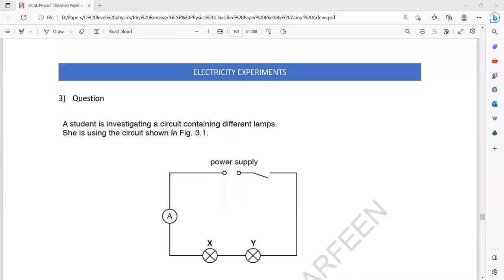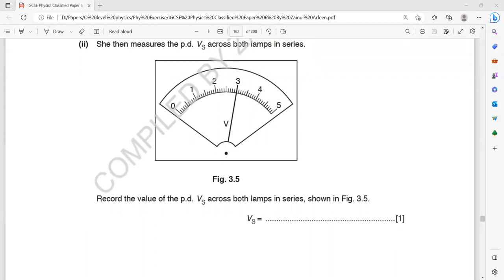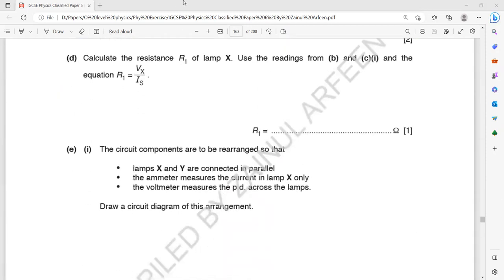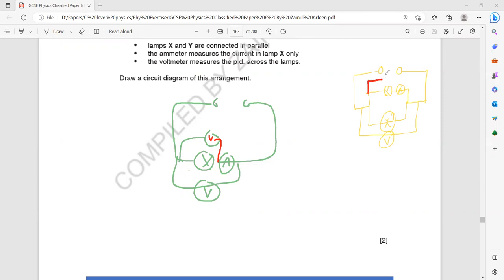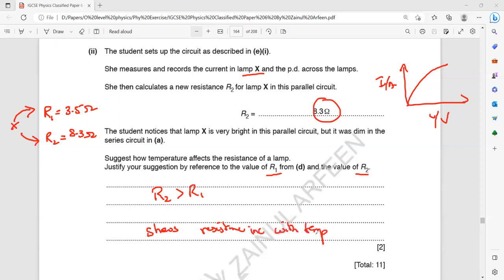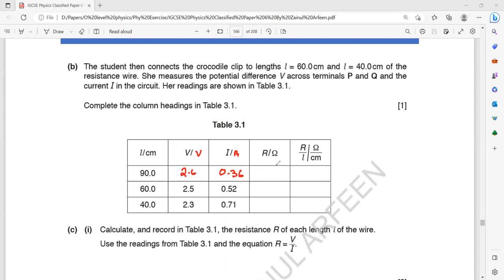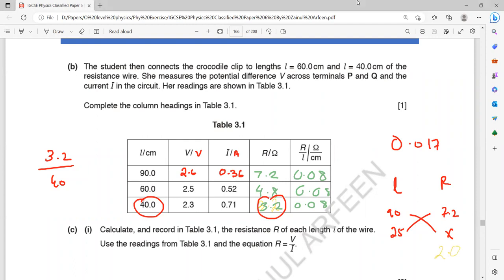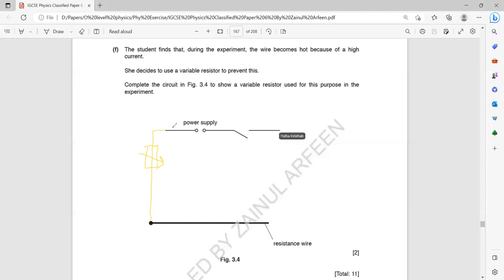Voltage Current and Resistance Experiments Question 3 and 4 Alternate to practicals IGCSE Physics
Voltage Current and Resistance Experiments Question 3 and 4